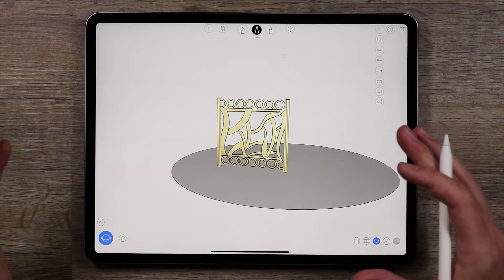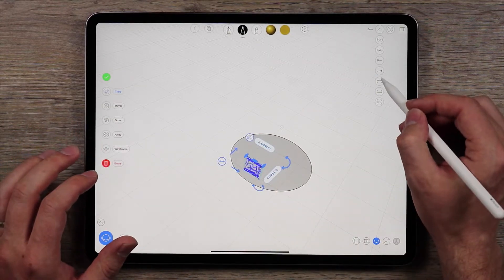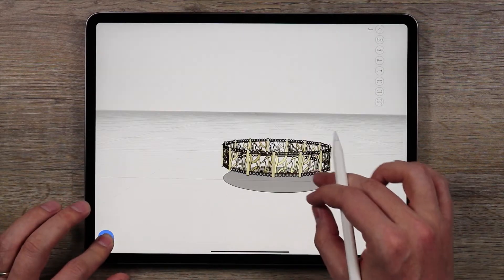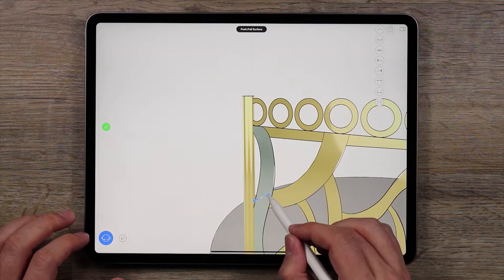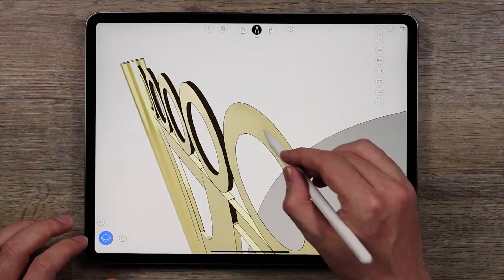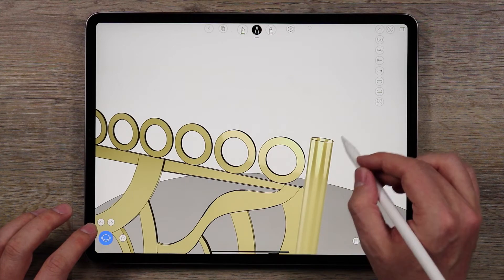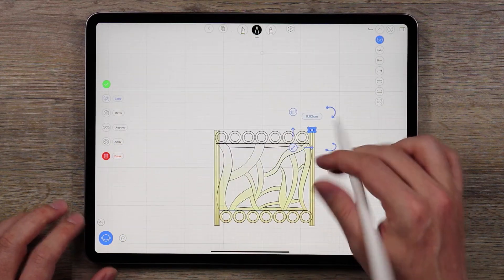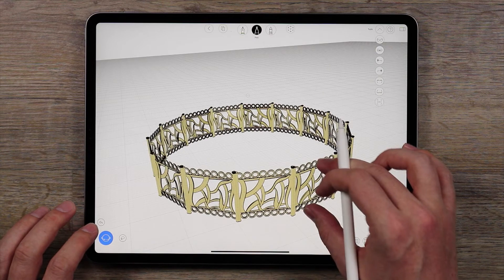Creating a Necklace in uMake - Part 3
In the 3rd part of this series, we walk you through the steps to add some thickness to the master piece for the necklace, create an array of the parts, and add some final touches to finish the necklace. You will be impressed with how quickly the small piece we designed in the first tutorials become a beautiful choker necklace.